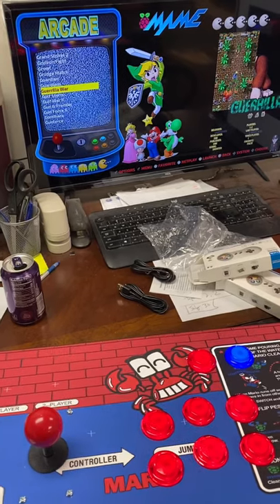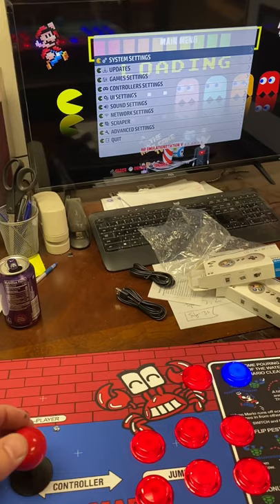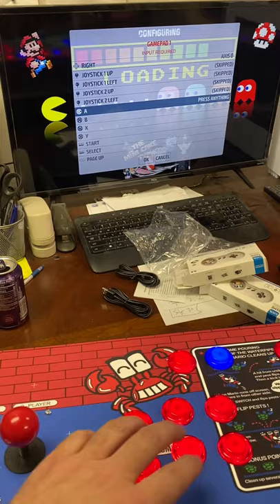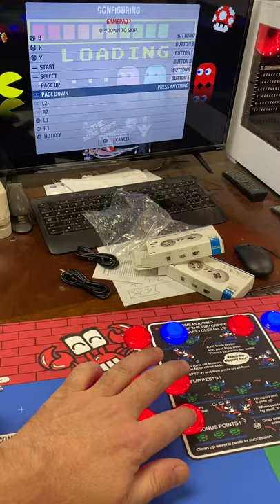Setup Joystick for Retro Pi